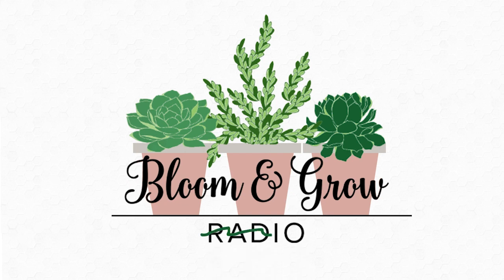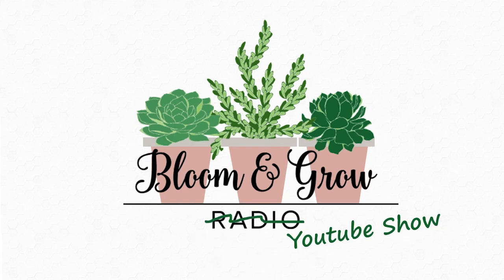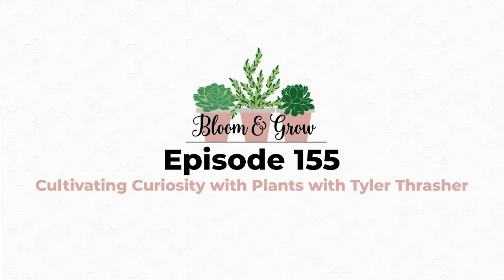Hybridization in Plants: Can you DIY it?!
How far can your curiosity about plants take you? For Tyler, it’s as far as creating his own plant varieties!

Yes, you read that right. Tyler Thrasher has successfully hybridized 3 new plant varieties and in this video, he shares how he got started with hybridization. Tyler also shares the step-by-step process of how he made Crassula ‘thrashula’.

00:35 How Tyler started exploring and creating his own plant hybrids
01:51 How to hybridize plants
02:44 How do you know if you’ve successfully made a plant hybrid?
03:48 Tyler’s hybrid collection